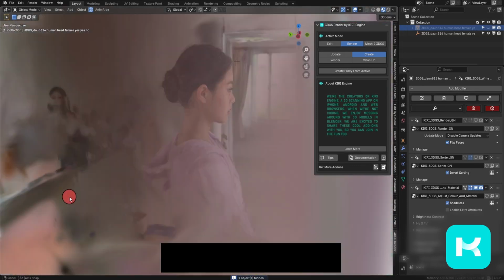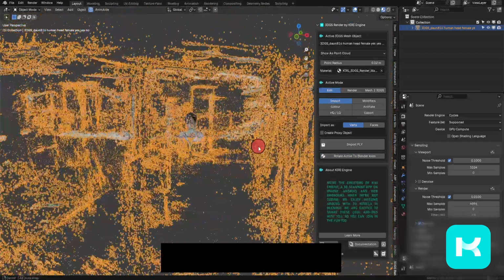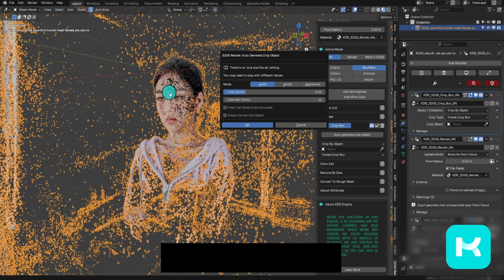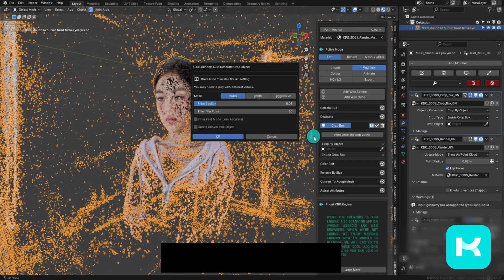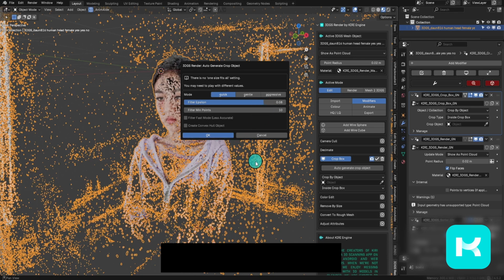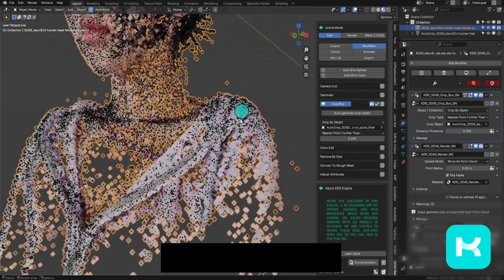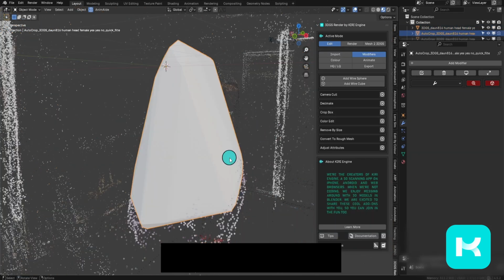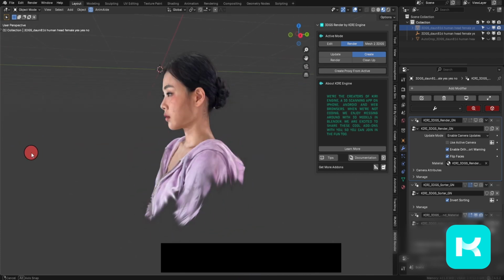Automatic Edits for Gaussian Splats in Blender - Auto Crop Object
This is a short quick guide tutorial showing how to use the Auto Crop Object in version 4.1 of the 3DGS Render addon by KIRI Engine.

To learn how to edit gaussian splats in Blender, check out the other Quick Guides.

For instructions in using all of the addon's features, check the documentation tutorial play list.